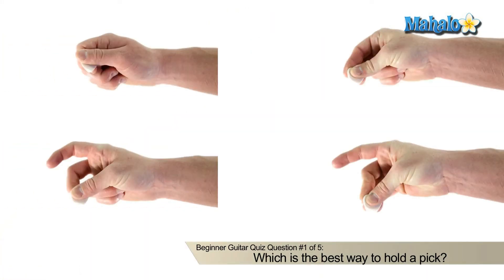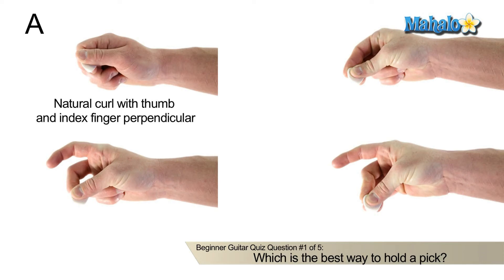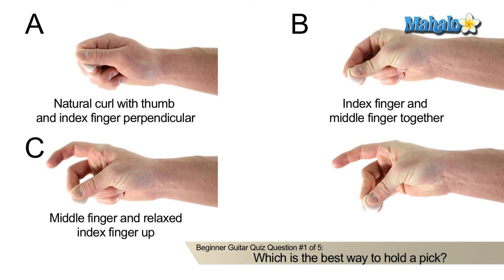Mahalo Beginner Guitar Quiz: Question 1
It's all come down to this guitarists: the end of course quiz. Follow through the YouTube video series (part one below) with Thomas to answer five questions that will test your knowledge of beginner guitar. Good luck!

1. Watch this first video. Once you have your answer, click on an answer box, and you will be redirected out of Mahalo to YouTube.

2. Whether you got the question right or wrong, the answer video will continue right on to the next question.

3. After answering the fifth and final question, you will be directed to the end video. Once your on this YouTube page, look below the video in the description for a link back to the final page of the beginner course on Mahalo!